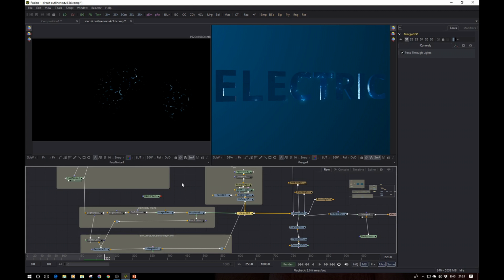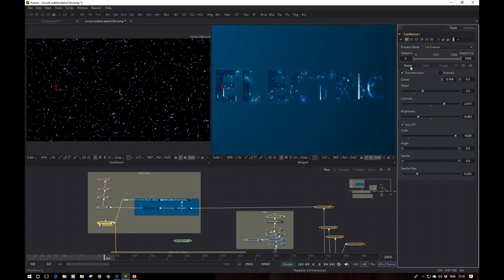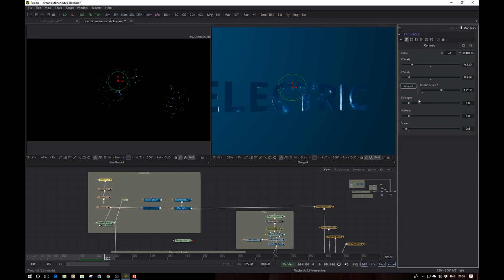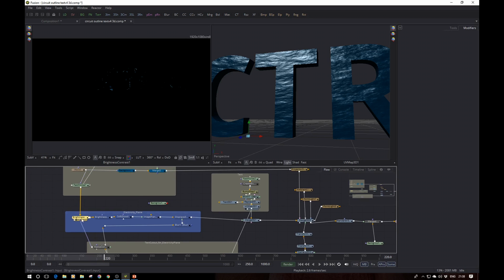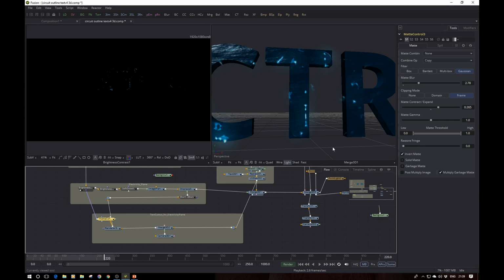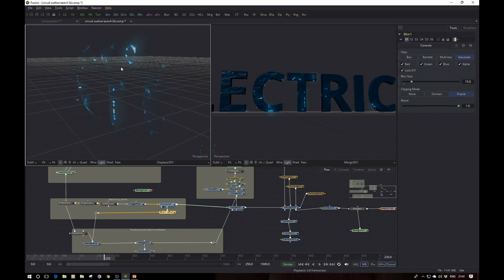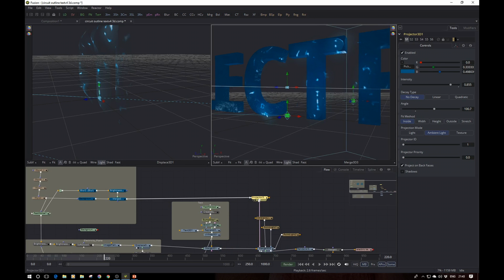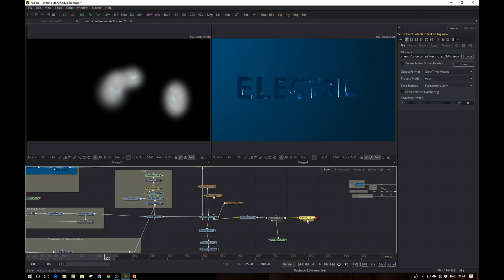Blackmagic Fusion - Electrify Text! (Walkthrough and Free Project File)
A follow up from my previous video. A quick walkthrough of my new free project file. If you end up using it for something, I'd love to see it!